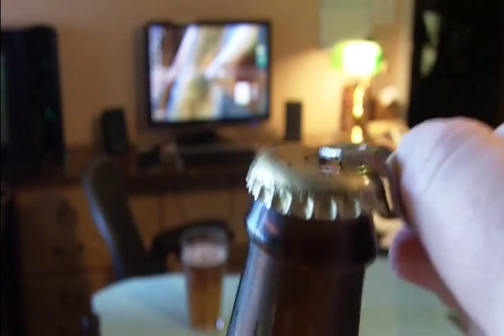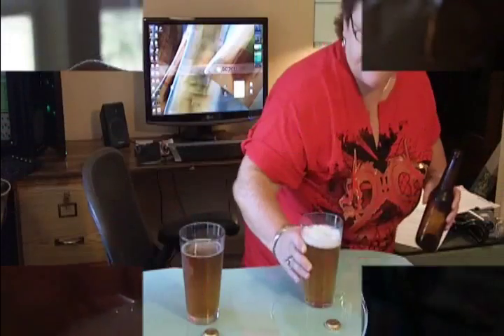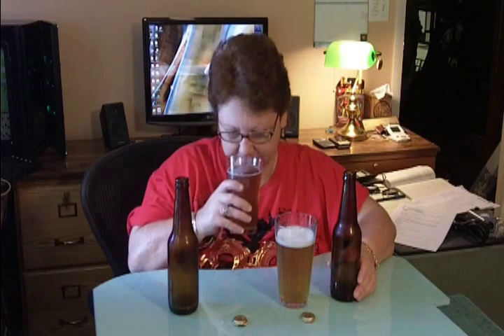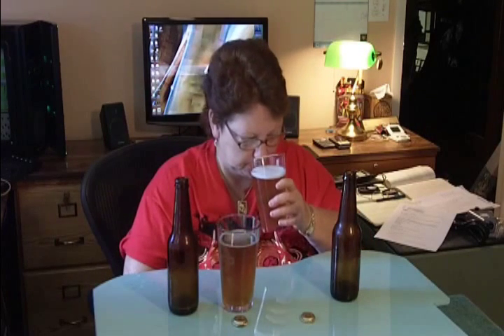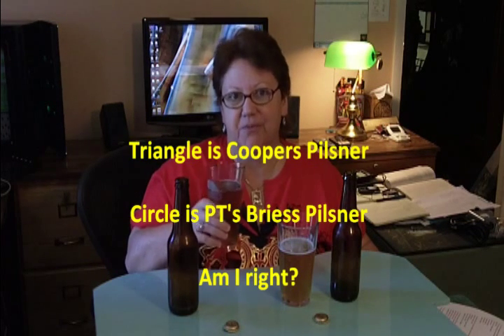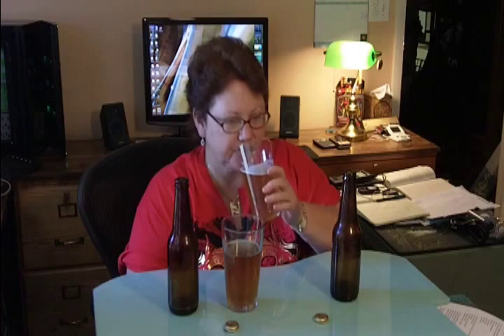PT's Beer Taste Challenge Coopers Pilsner vs PT's Briess Pilsner BEERMAIL !!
Coopers Pilsner vs Homebrew Pilsner?  PT (yartp) put me to the challenge!

PT sent me some of his homebrew beers, two different Pilsners he made.  One of these is a Coopers kit made with Briess LME and the Coopers kit yeast.  The other is his own Pilsner made from Briess Pilsner LME, Saaz Hops, and WLP830 Lager yeast.

Will I be able to tell the difference? Let's find out!

He also sent me some of his homebrew Dry Stout.  It's still young, it's still conditioning, and next week if all goes well, I hope to do something special with one of these.

Crash by Rock Savage
Bongos Running by pierrecartoons1979

Filmed with a Kodak Zi8
Edited in Windows 7 with Windows Live Movie Maker